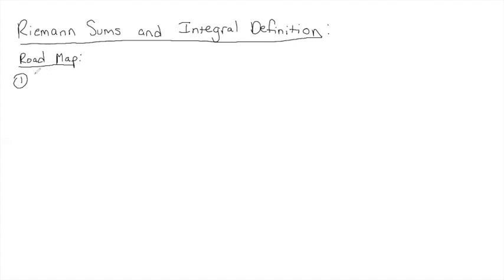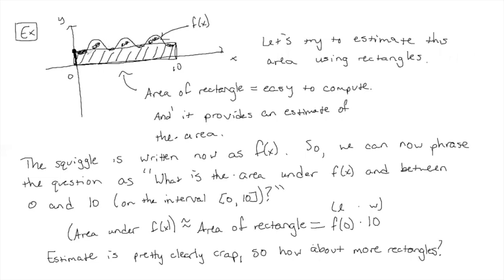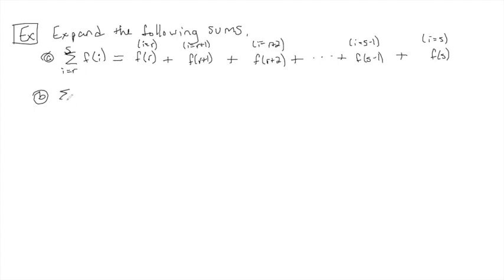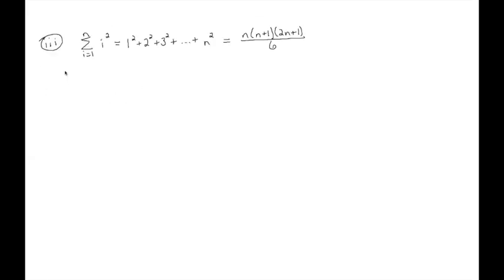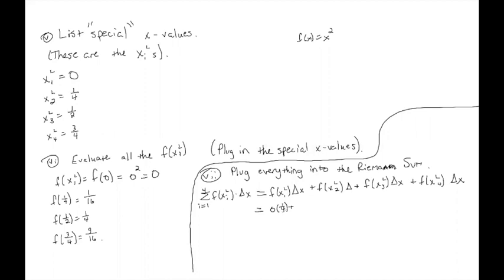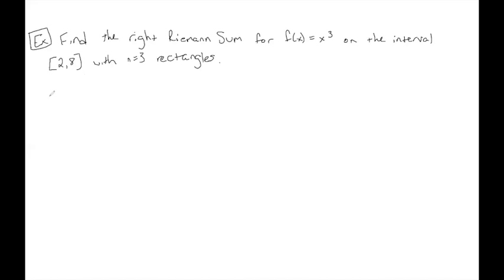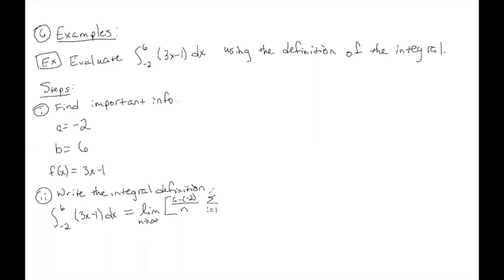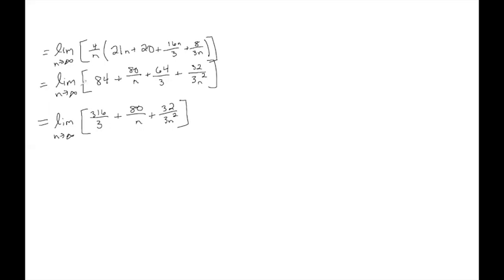Lecture 22: Riemann Sums and Integration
Timestamps:
Intro/Road Map - 0:00
Beginnings of Area (Motivation for Integrals; Historical Context) - 2:30
Summation Notation (Writing a sum using Sigma notation; Examples of how to expand sums) - 25:40
Important Sum Formulas (Three formulas used to quickly evaluate various sums) - 53:45
Estimating Area using Riemann Sums (Approximating area under a curve with left and/or right endpoints) - 1:06:39
General Left and Right Riemann Sum Formulas - 1:31:20
Motivation for Integral Definition - 1:48:58
Integral Definition - 1:56:50
Examples of Computing Integrals - 2:01:15